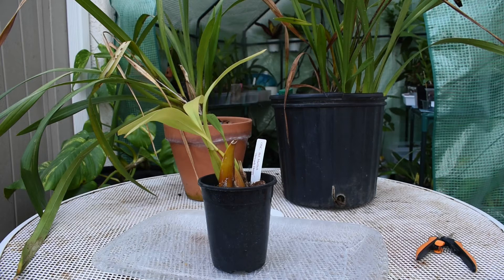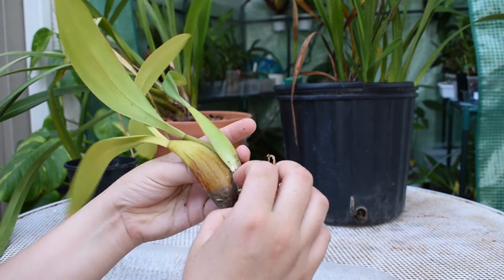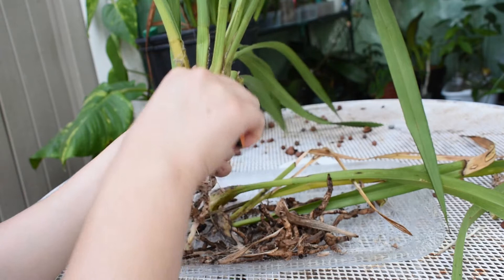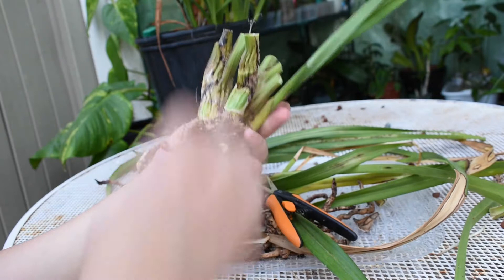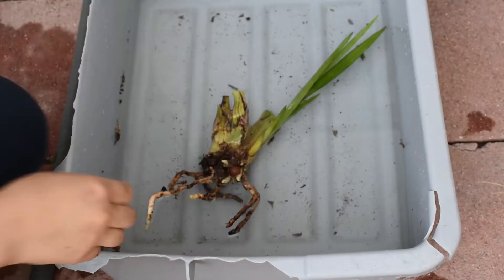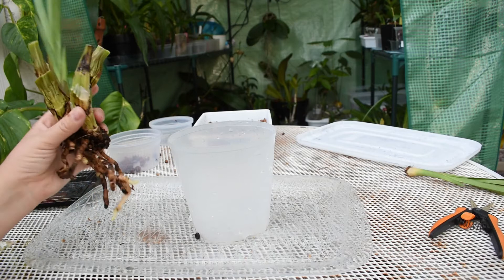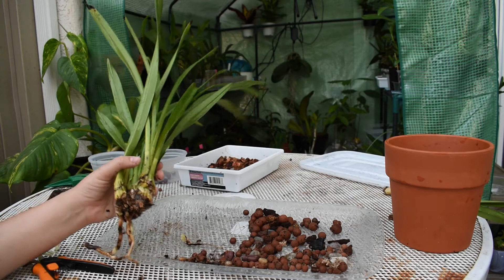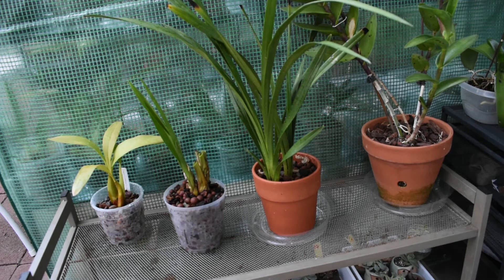Treating 3 sick orchids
Join me as I treat some of my orchids for scale and mealybugs. Its has been 2 months since I noticed that a few of my orchids were covered in  some kind of spots. It almost look like the plant  was getting scabs and they were getting very powdery. I bathed all my orchids in Clorox.